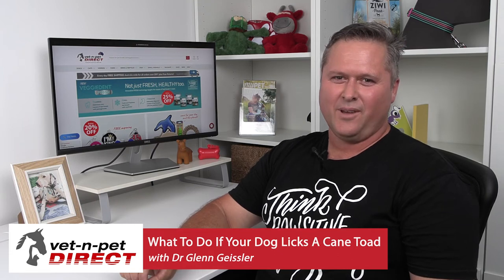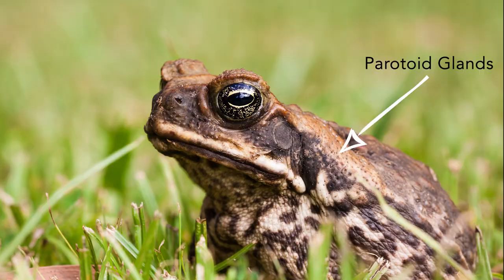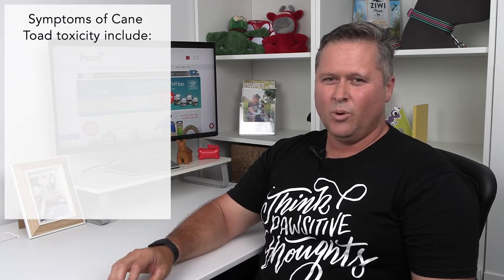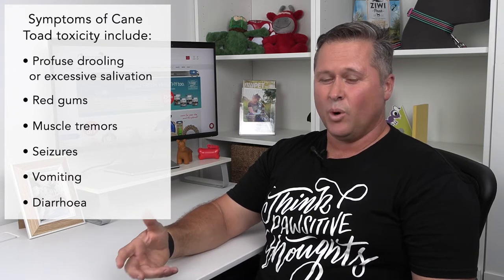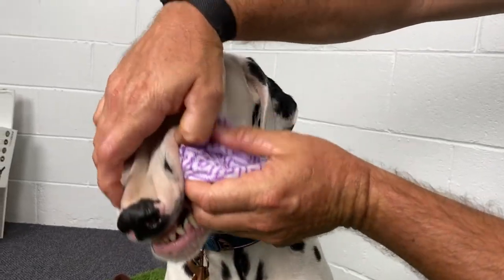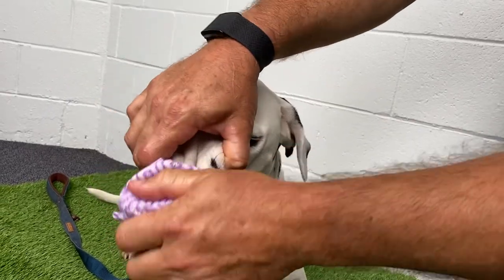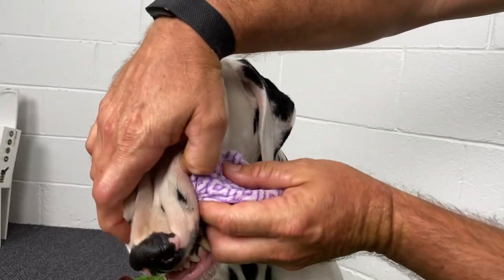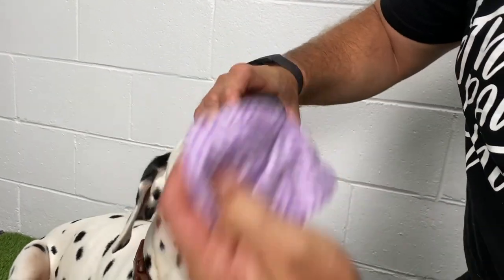What To Do If Your Dog Licks A Cane Toad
Do you know what to do if your dog licks a cane toad? Did you know that cane toads are poisonous to dogs if they lick, bite or eat them and can cause everything from vomiting to seizures and even death.

In this video vet-n-pet DIRECT's resident vet Dr Glenn discusses everything you need to know about cane toads and dogs. He lists the symptoms of cane toad toxicity and discusses what you should do if you think your dog has licked, bitten or eaten a cane toad. He walks you through the first aid steps you should take at home before heading to the veterinarian and why it is so important.

He also discusses why some dogs really like cane toads and some steps you can take to prevent your dog from falling victim to a cane toad..

This is a much watch video for all dog owners in cane toad areas so you are prepared and know what to do if your dog comes in contact with a nasty toad.

For more information on Cane Toad Poisoning In Dogs visit our article in the vet-n-pet DIRECT Help Centre